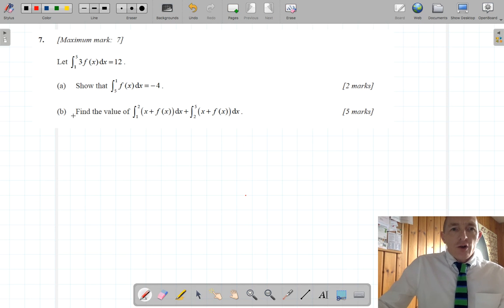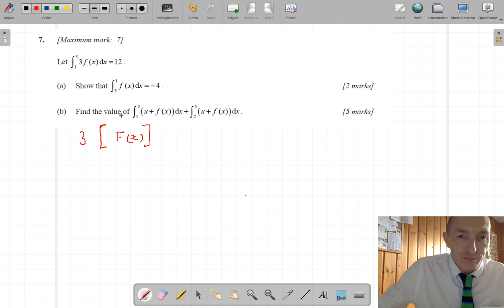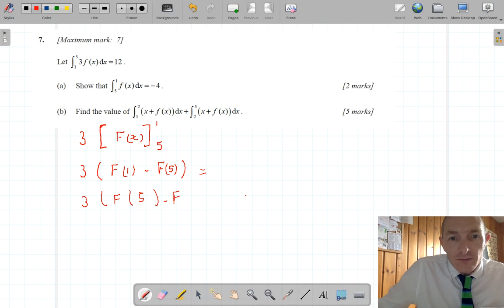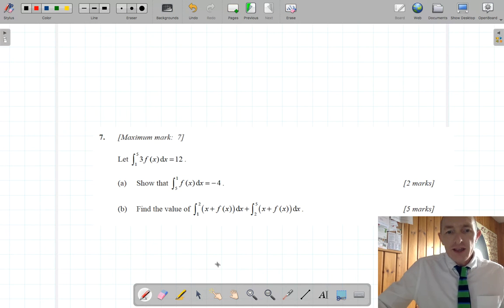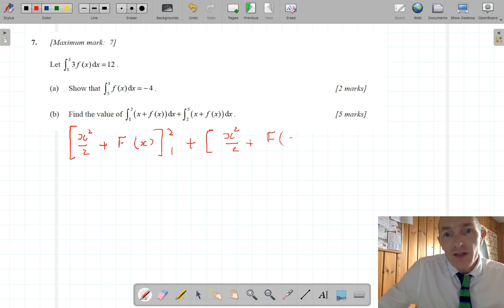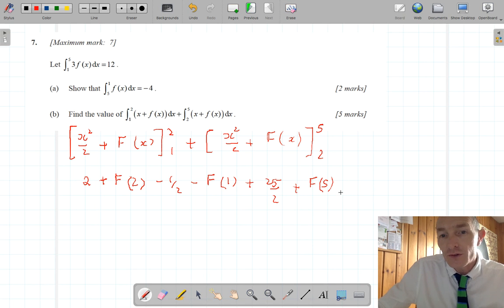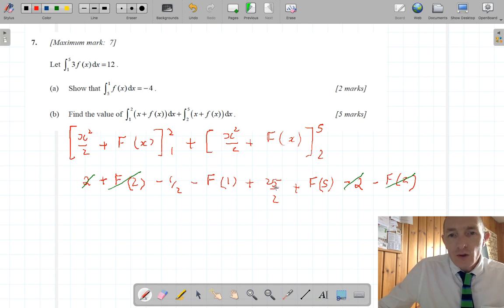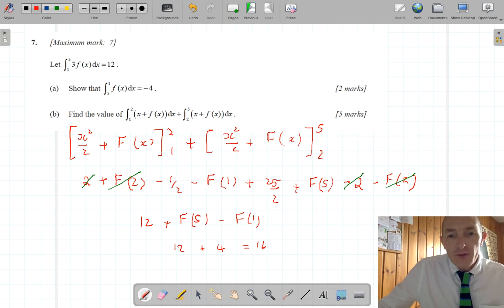SL Integration PP